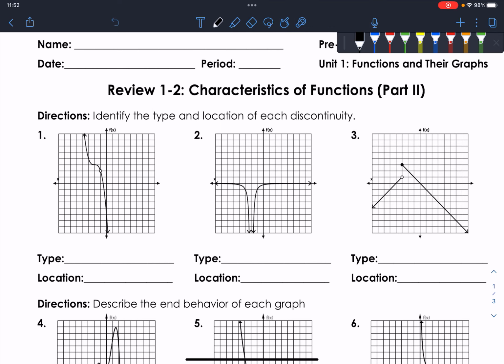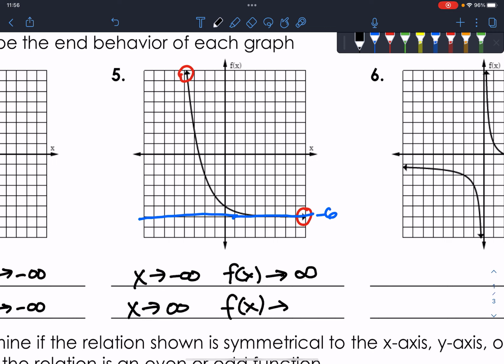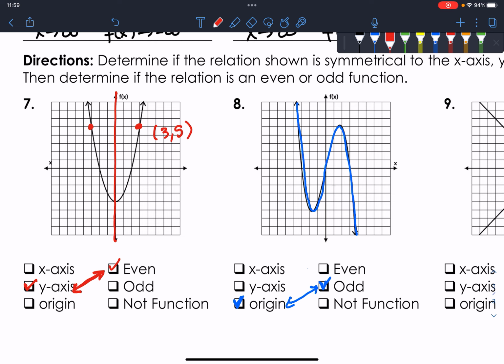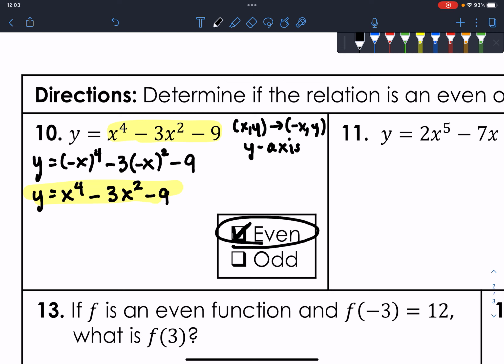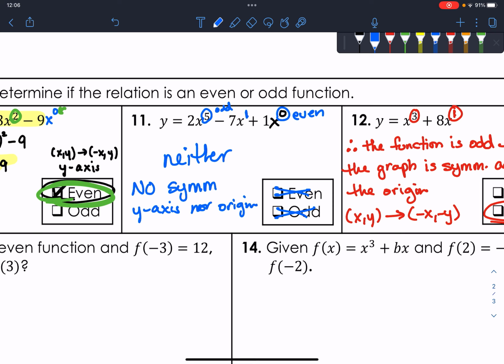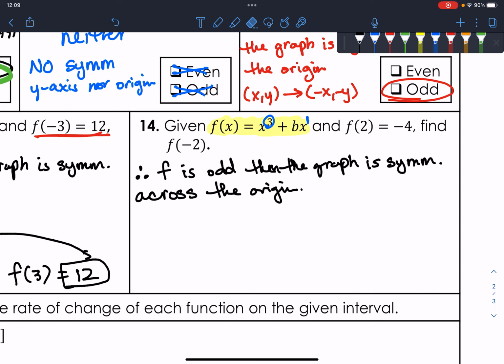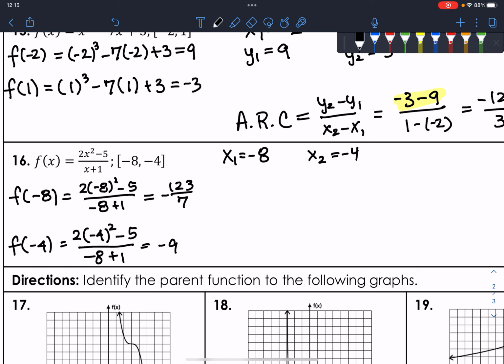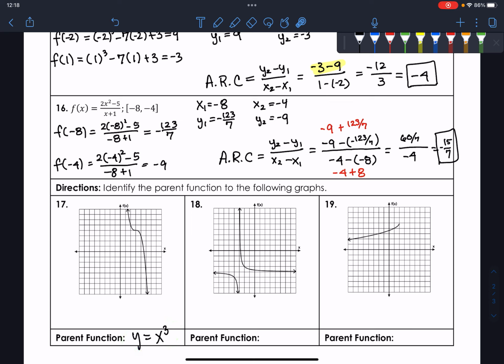Review 1-2 Characteristic of Functions (Part II)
@ElProfePantera Review 1-2 Characteristics of Functions (Part II)